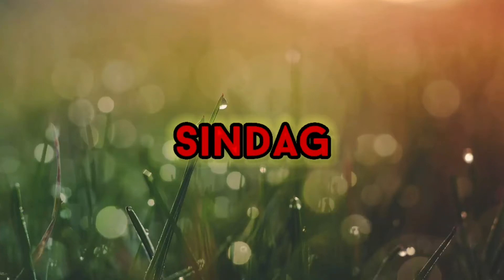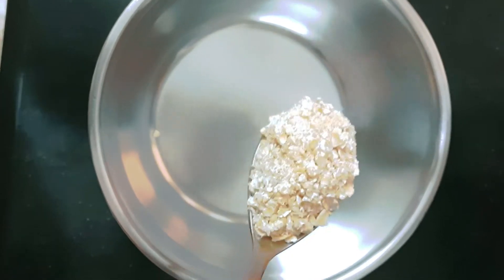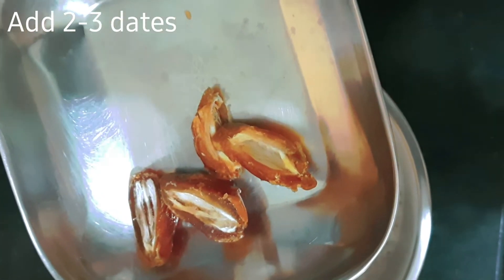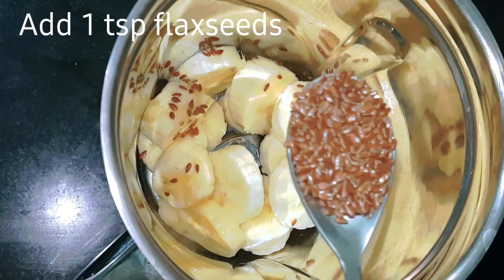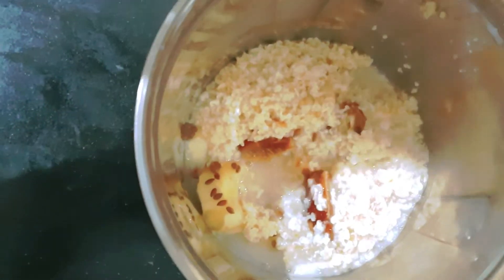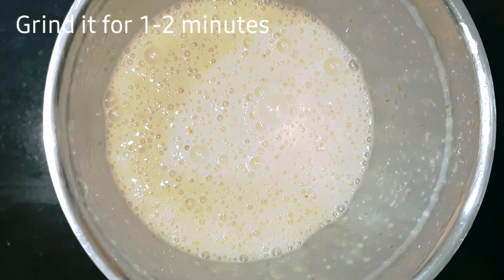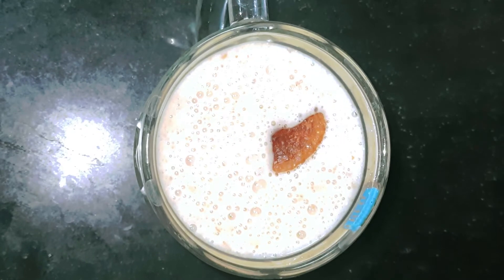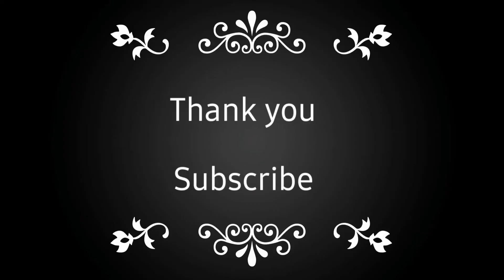Oats smoothie/Healthy breakfast/Weight loss recipe / No sugar/No milk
Oats smoothie/Healthy breakfast/Quick and easy recipe 😋👌
oats breakfast smoothie recipe for weight loss